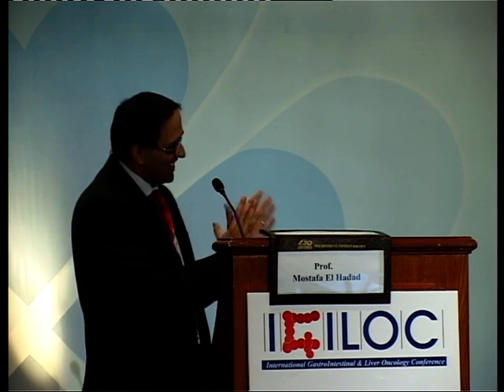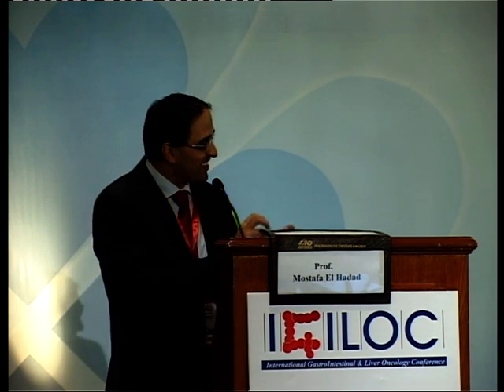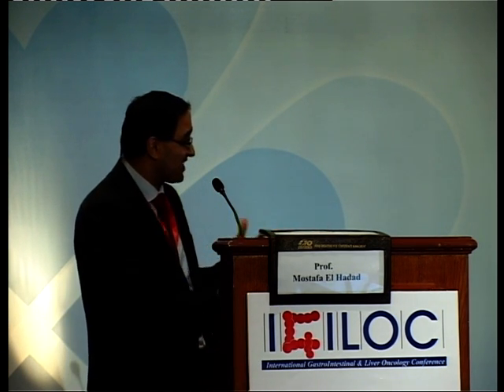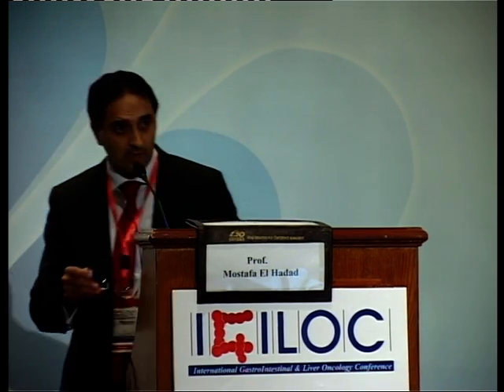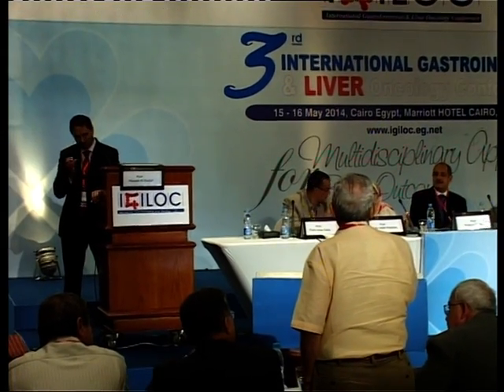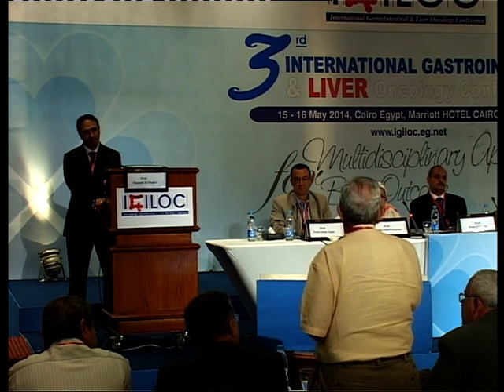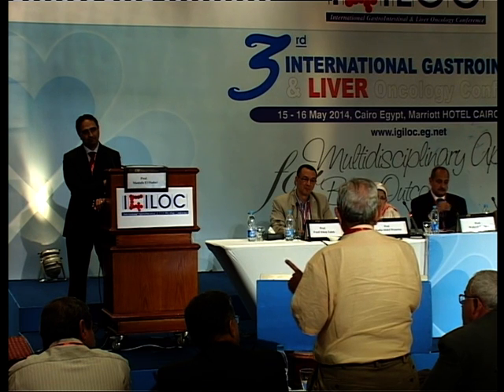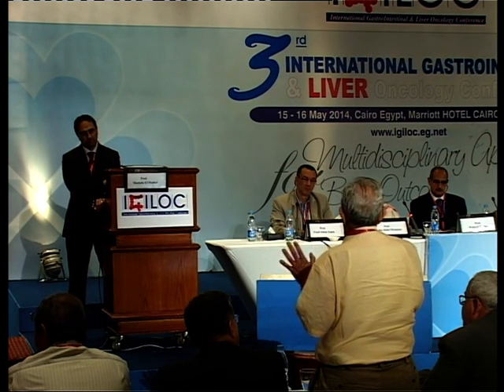22- Prof. Mostafa Elhadad Part II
Should the lower rectum ask for divorce?